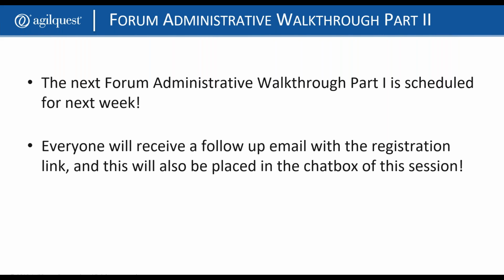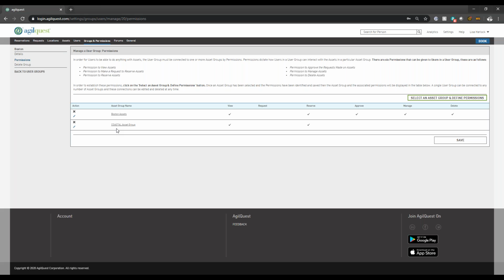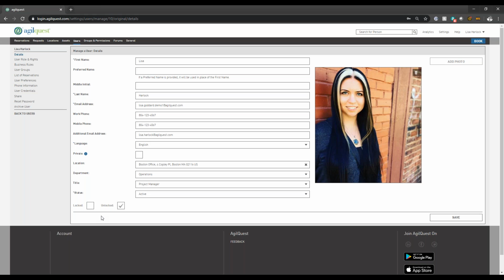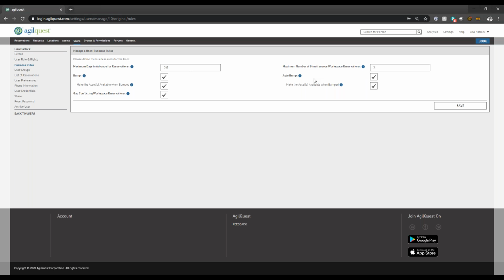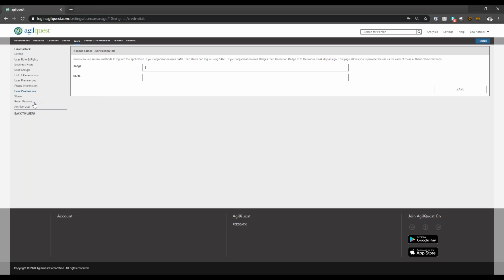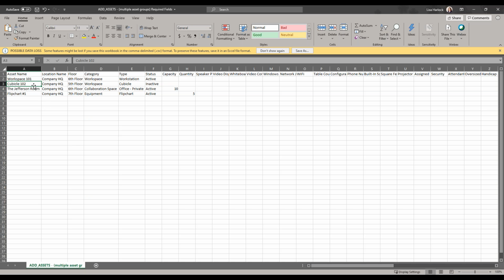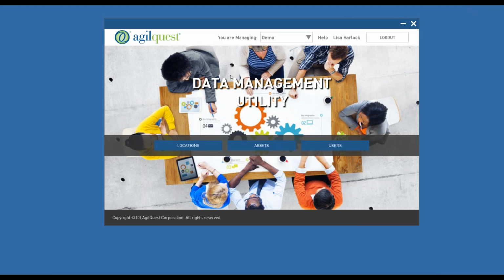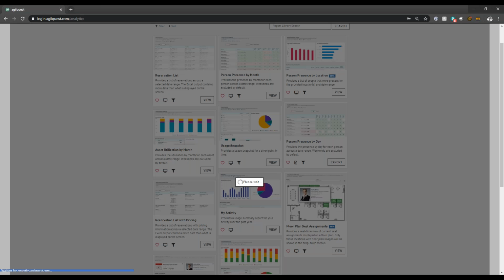Forum Admin Training Webinar Part 2 [June 11, 2020]